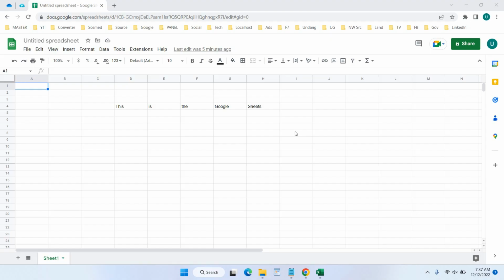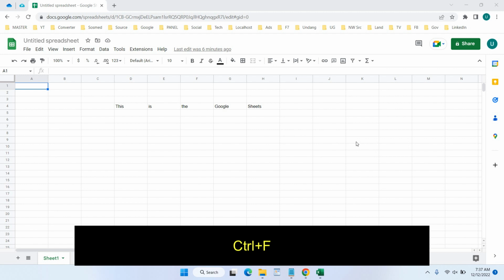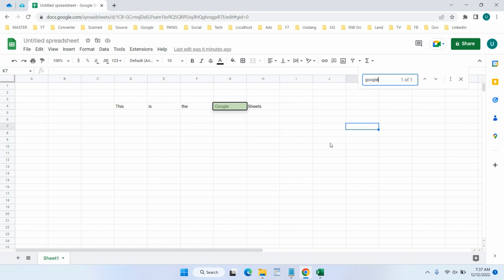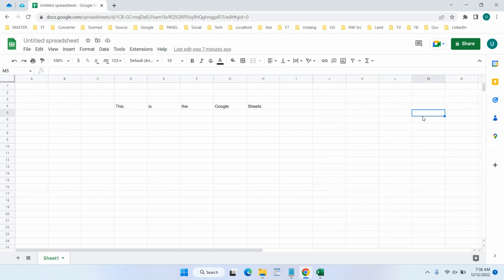How to Search in Google Sheets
Tutorial how to search in Google Sheets. Google Sheets is one of the tools that can be used to simplify calculations and also store a lot of data. If you're having trouble finding data in Google Sheets, you can do this.